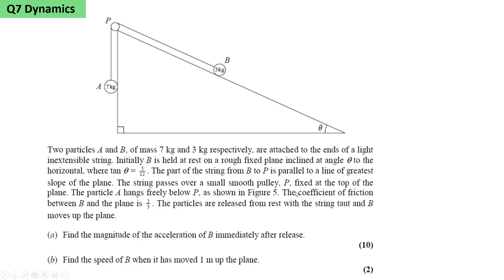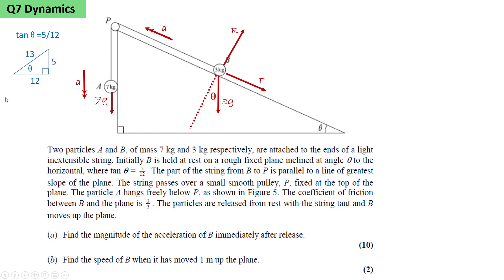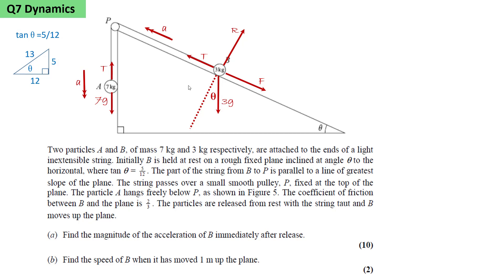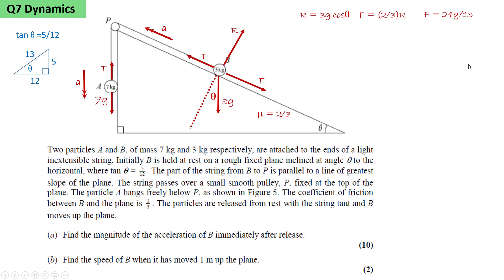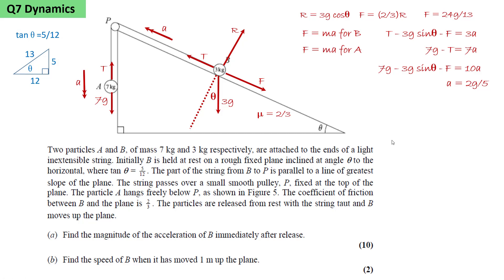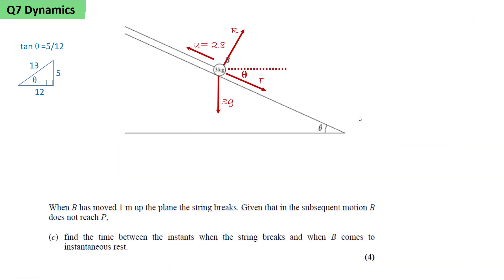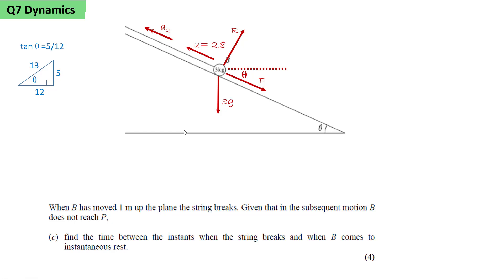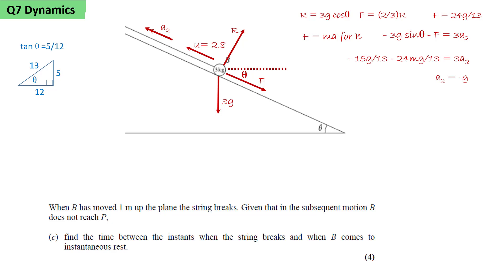A2 Mechanics Dynamics of Particle Q7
A Level A2 Mechanics Dynamics of a Particle Q7 Worked Solution
Connected particles, one sliding up a rough inclined plane.
Edexcel A2 Mechanics.
Solution to question in A2 Mechanics Revision booklet
Or join Google Classroom code  6en4gt7 to get access to A2 Mechanics Workbook of questions organised by topic. Each problem will have an associated solution video.